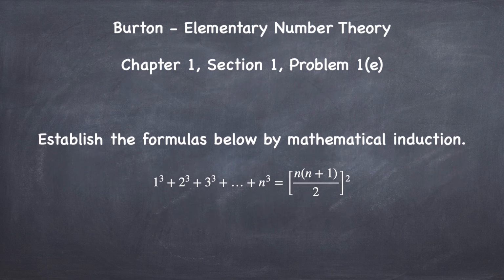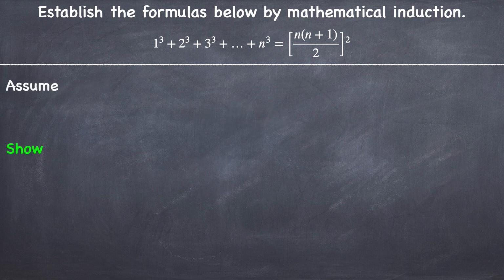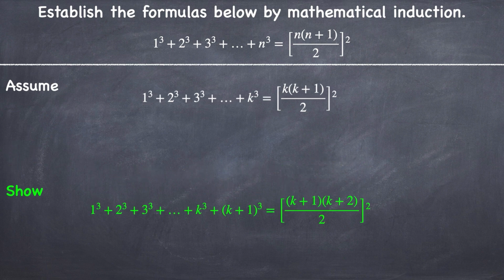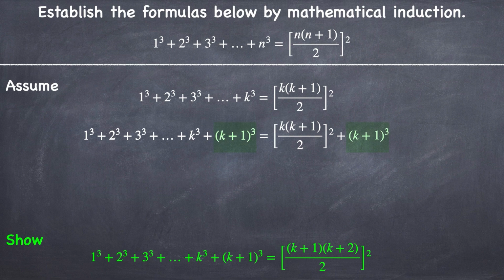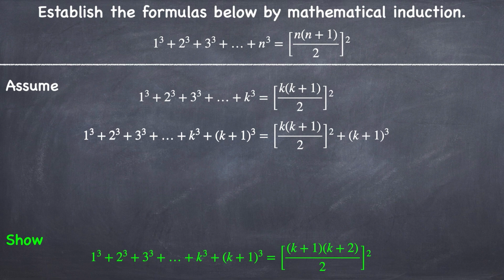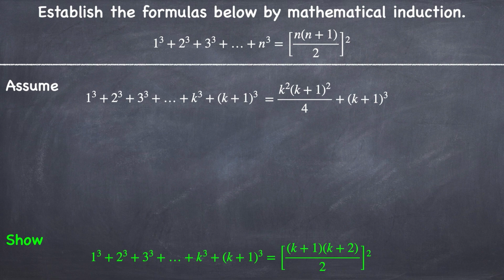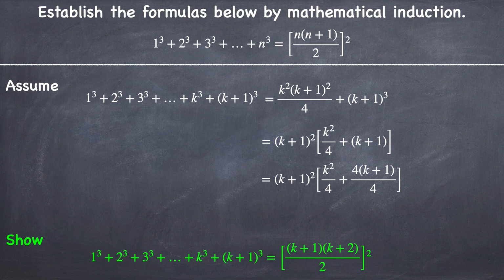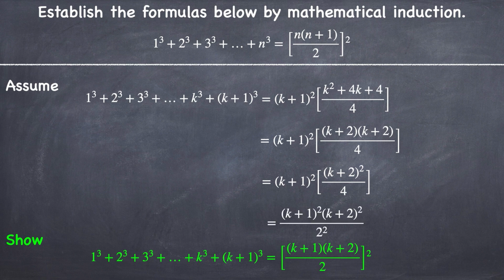1.1.1(e) :: Burton Elementary Number Theory Problem 1.1.1(e)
Full solution to Burton Elementary Number Theory Problem 1.1.1(e)

Establish the formulas below by mathematical induction :
    1^3+2^3+3^3+ ... +n^3= [ n(n+1)/2]^2